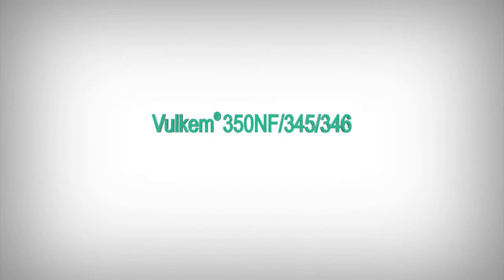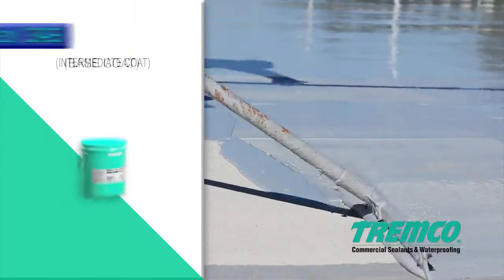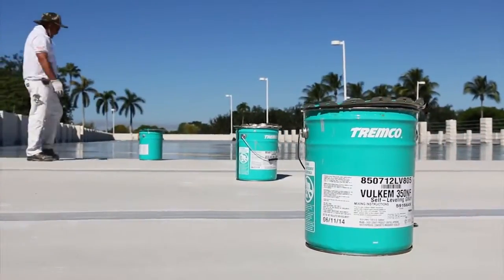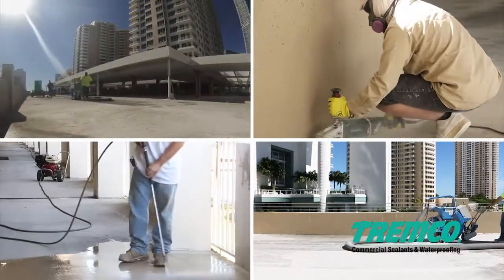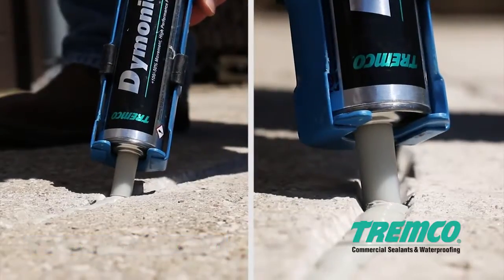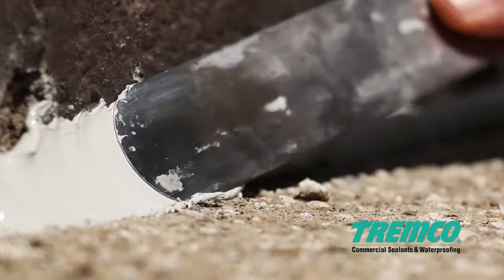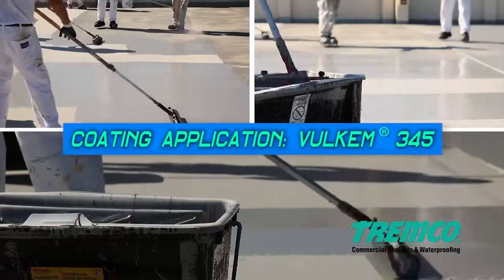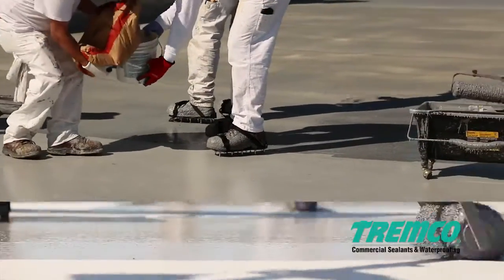How to Apply Vulkem® 350NF 345 346 Waterproof Deck Coating